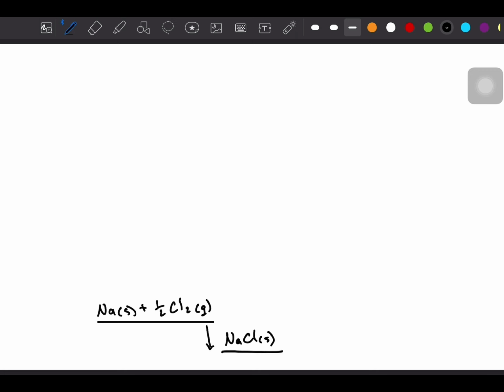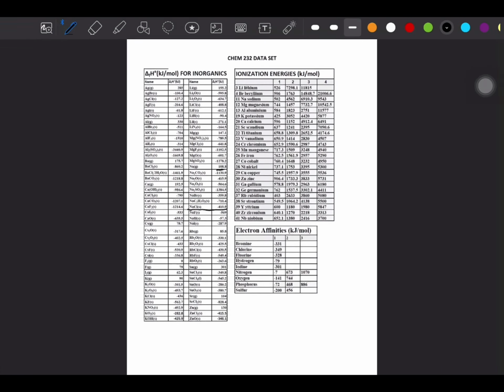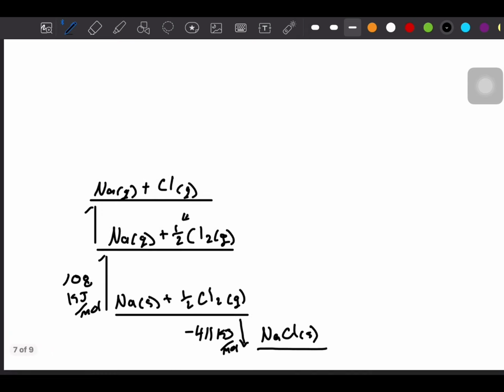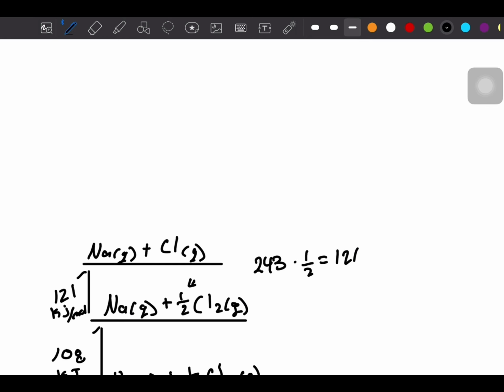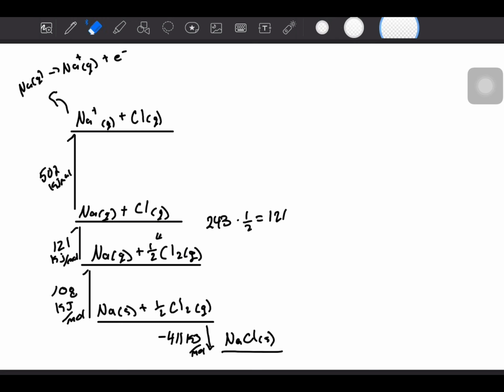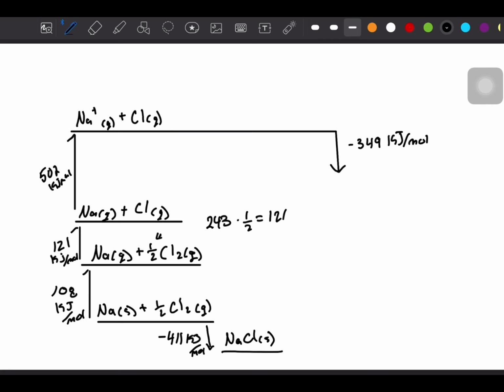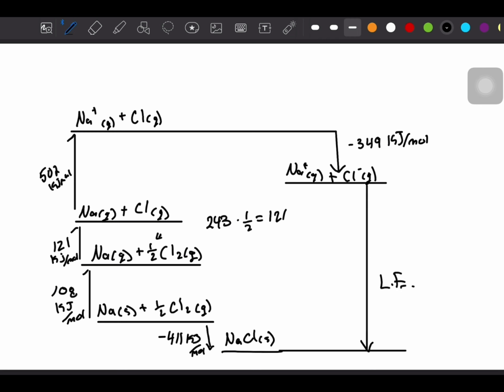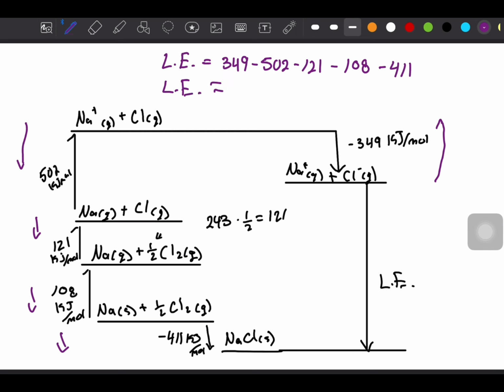Borne-Haber Cycle For NaCl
Hey Guys! Just a simple video on inorganic chem dealing with the Borne-Haber cycle